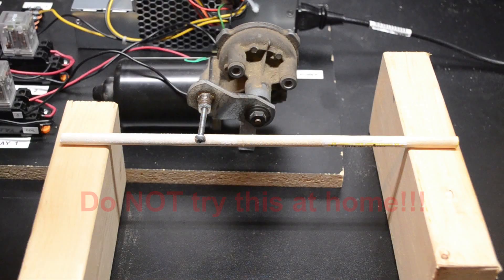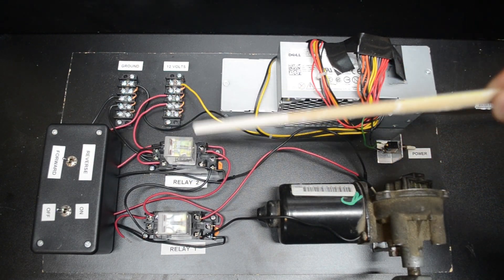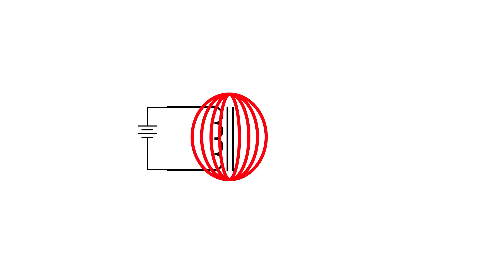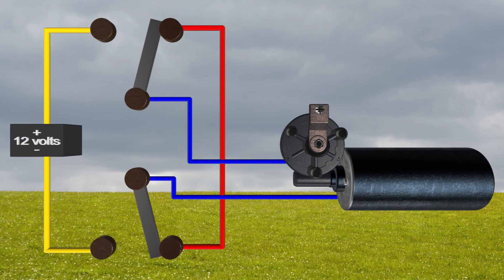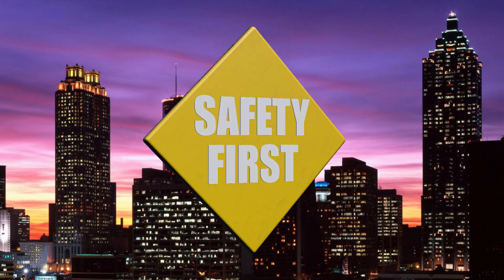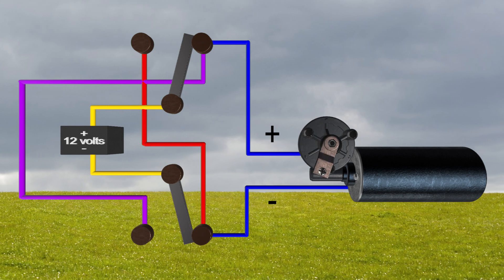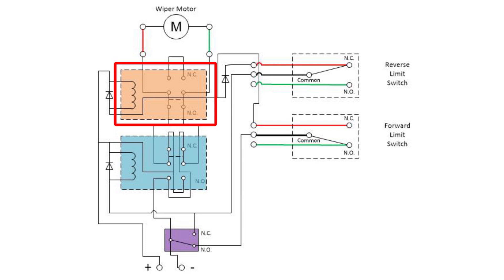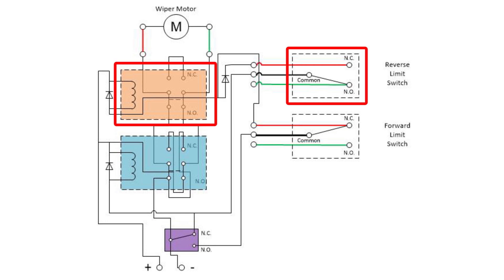Creepy Creations - Wiper Motor Control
In this latest video, we show you how to completely control a wiper motor for use in a haunt prop. This include a demo if the AWESOME power of a wiper motor, plus the use of my soon-to-be-famous wiper motor demo board. Plus, at the end, I provide the complete schematic diagram for a controller that will let you control a wiper motor in both a forward and reverse direction, complete with limit switches for detecting the end of travel in both directions too! How can you NOT love wiper motors?!?!?!